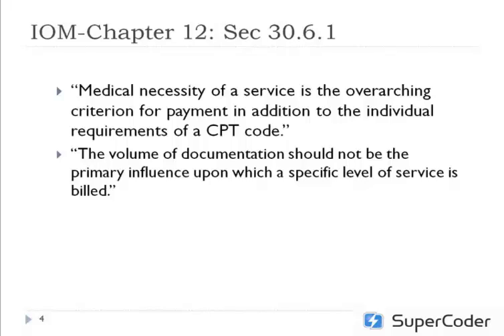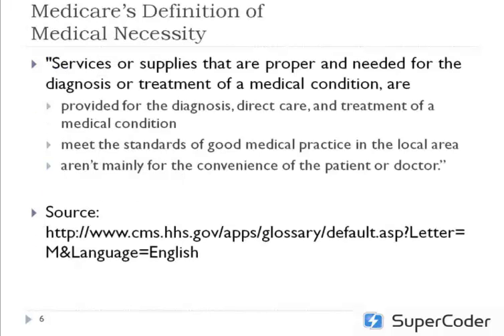Internal Medicine coding & billing Conferences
Conferences on Internal Medicine billing and coding to tighten up policies and ratchet down payment for hospital services. Know what is covered in insurance. SuperCoder.com is powered by the coding experts from The Coding Institute, LLC, who bring 110 years of combined coding expertise to coders, physicians, and payers.